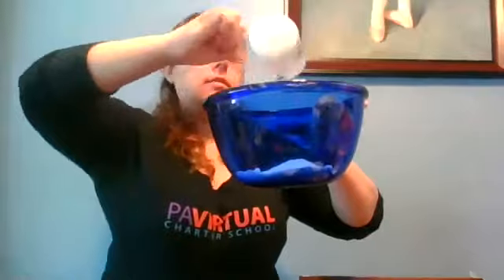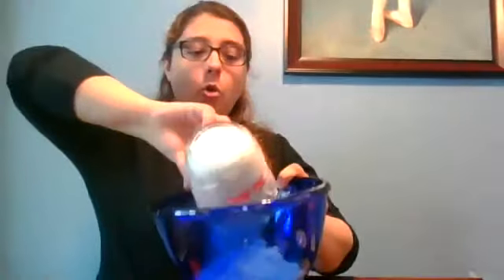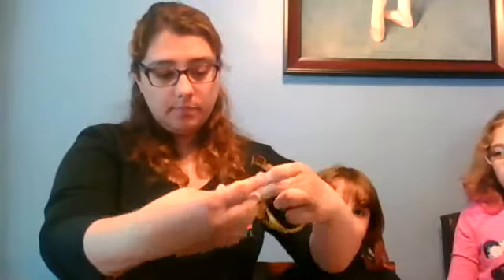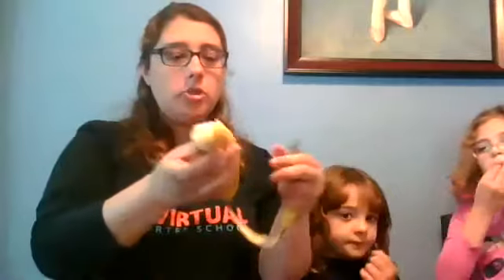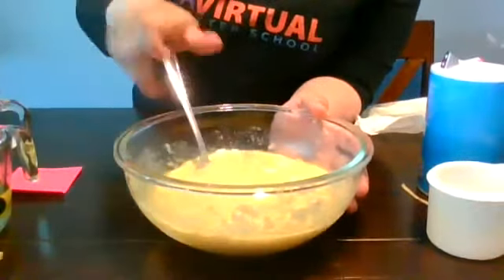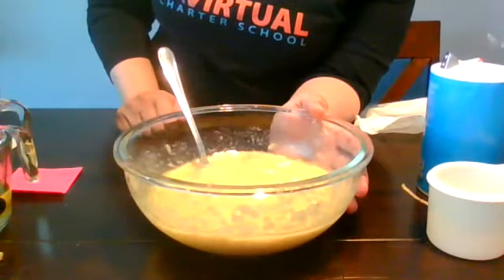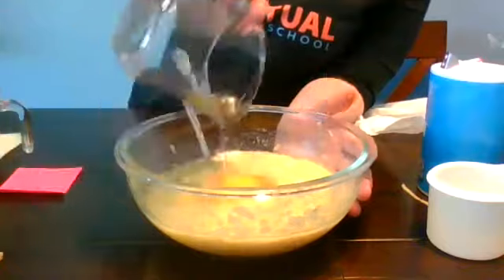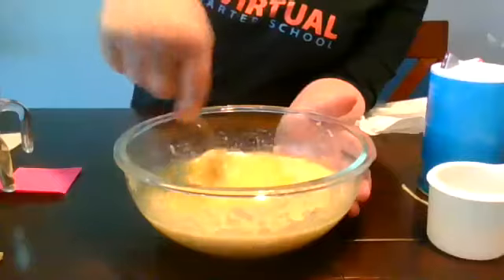PA Virtual Summer Camp - Making Banana Bread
In this summer camp session, our high school principal Shaikha BuAli shows us a simple recipe to make banana bread!